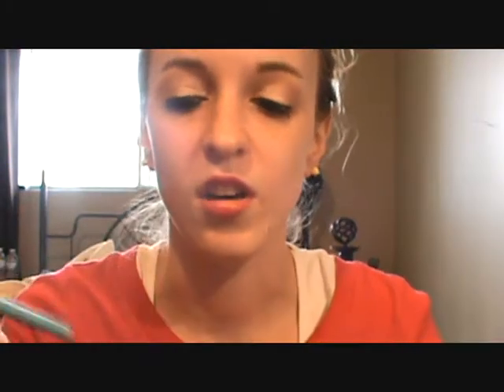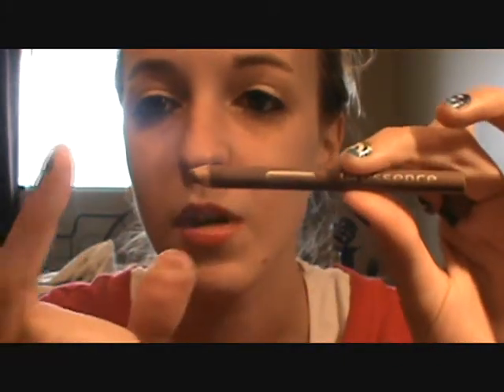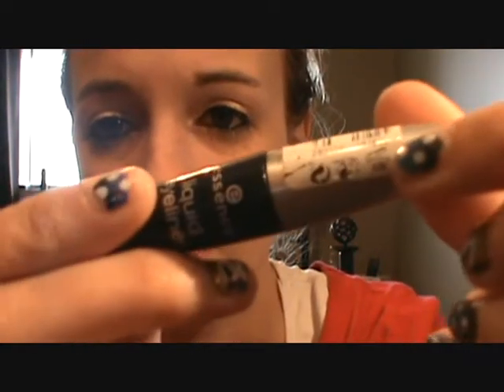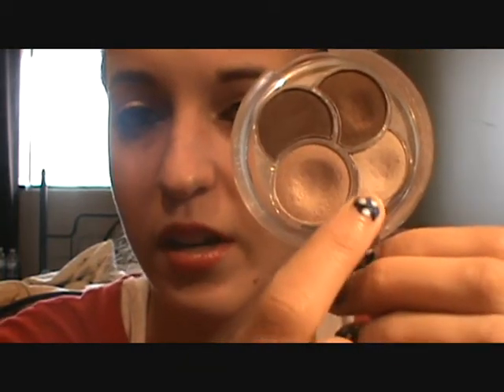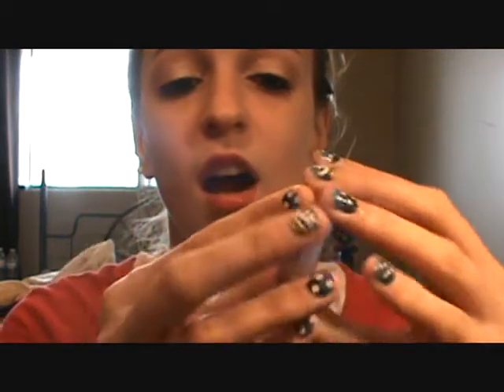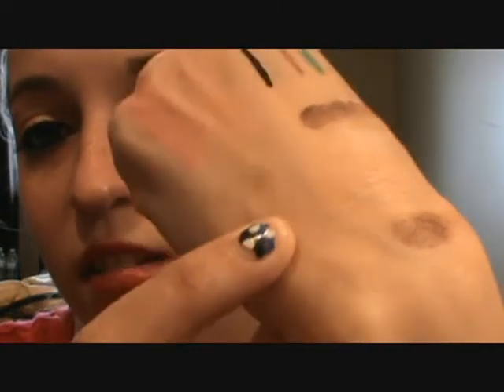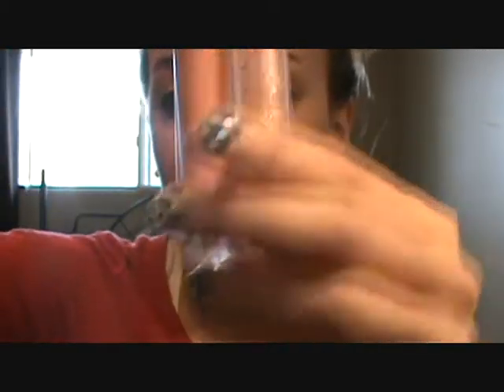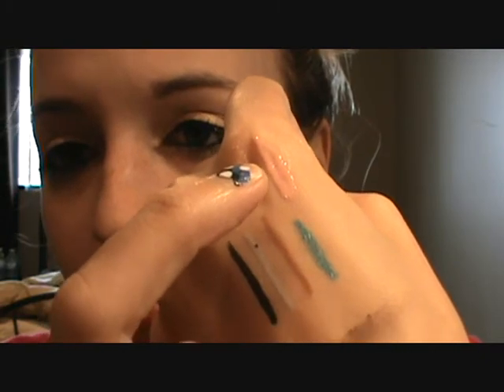Essence Products Review!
OPEN ME

Thank you guys so much for watching. Just a review on some of the Essence products that I have tried!